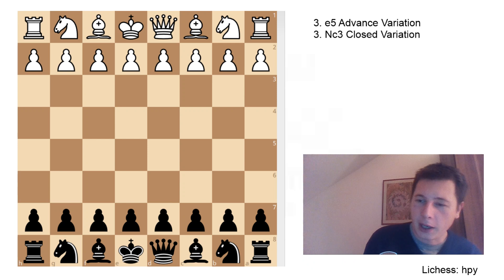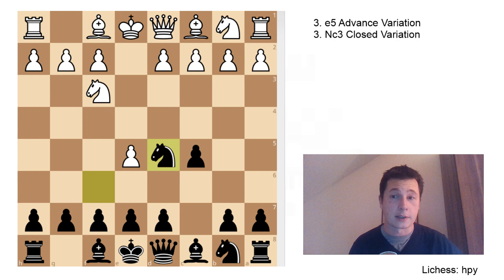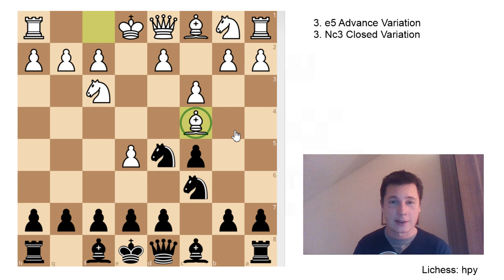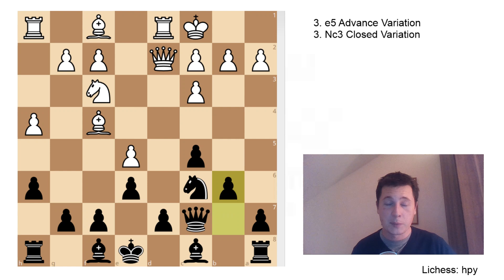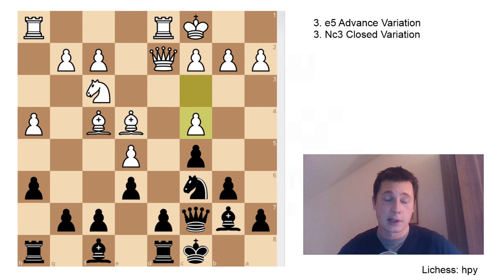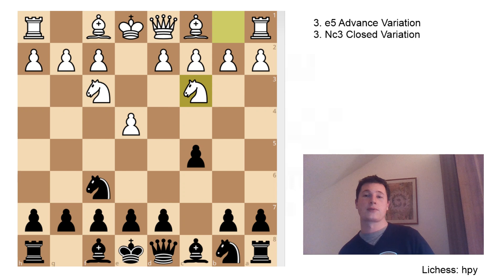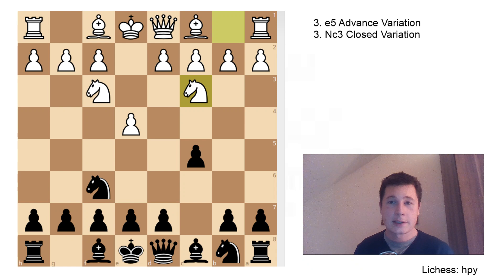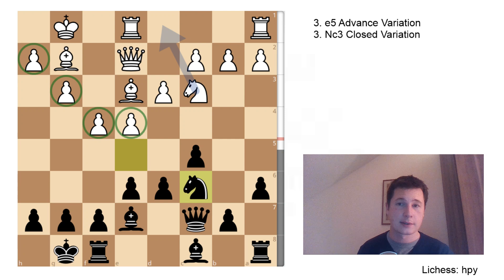Nimzowitsch Variation | Sicilian Defense Theory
The Nimzowitsch Sicilian is an uncommon variation which might surprise many of your opponents!

If you are unfamiliar with the basics of the Sicilian Defense, here is an introductory video I made that covers the main opening principles and common variations

The Nimzowitsch Variation is a combination of many different openings (and it can transpose into many different openings too). You could easily end up in the Alapin Sicilian, and in several lines which could occur in the Closed Sicilian. It also resembles the Alekhine Defense because of the provocative Nf6, inviting e6, chasing the knight away.

It was named after Aron Nimzowitsch, one of the greatest chess players and theoreticians in history (which means the opening is sound!), and it has been played ever since the beginning of the 20th century. Strong grandmasters continue to play it today, but it’s far less popular than the Najdorf, the Dragon or other common variations.

It could definitely serve as a great surprise weapon against unprepared opponents, used to seeing d6 and Nc6 in every game.

The opening starts after:

1. e4 c5
2. Nf3 Nf6

Black plays a move which is begging white to advance in the center and push the knight back. There are two approaches white could take. One is the Advance variation of the Nimzowitsch Sicilian – the most logical move; e5, simply chasing the knight away to d5.
The other way to go is 3. Nc3, the Closed Variation. Generally, e5 leads to much more complicated games which involve loads of tactical opportunities, and Nc3 will most often lead to positional play.